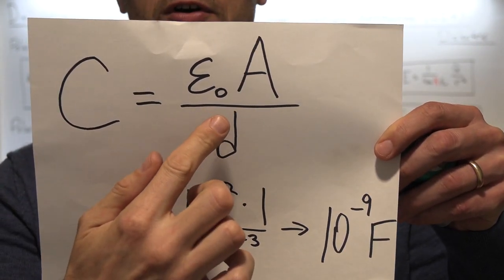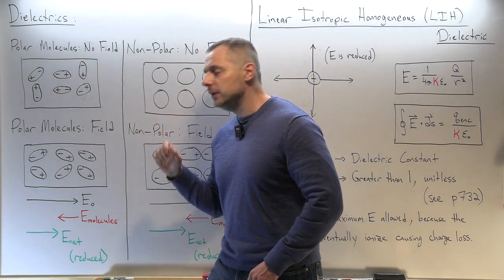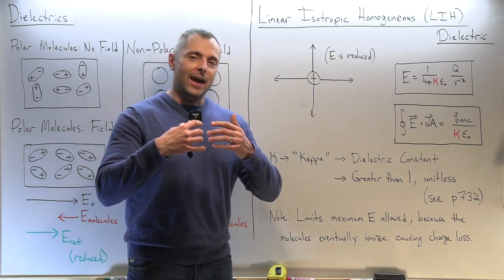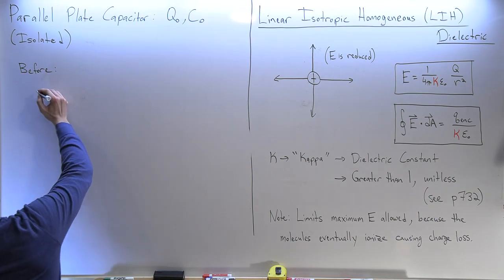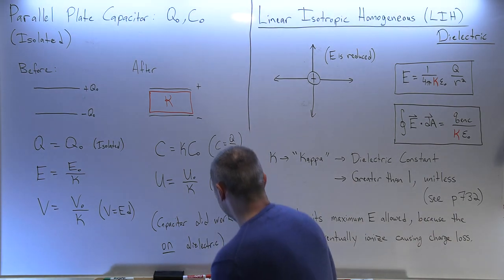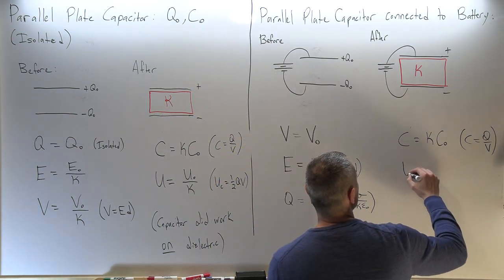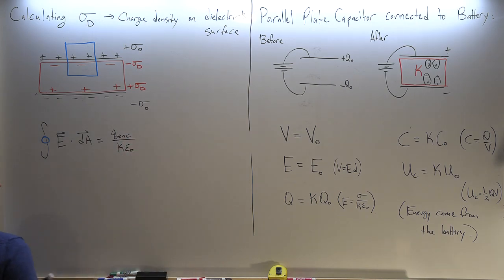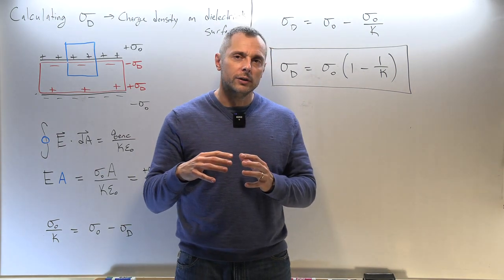Tupaj: E&M Capacitors Video 9, Dielectrics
In this video, you will learn what a dielectric is as well as how it effects electric field, potential difference, and capacitance.